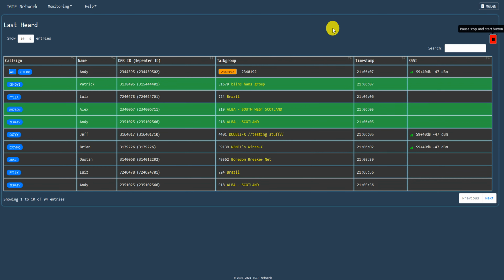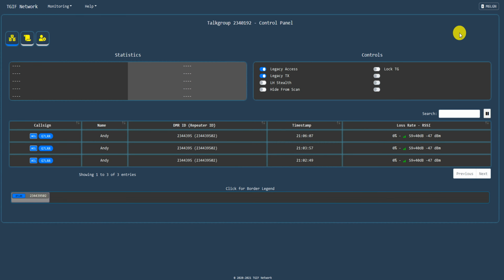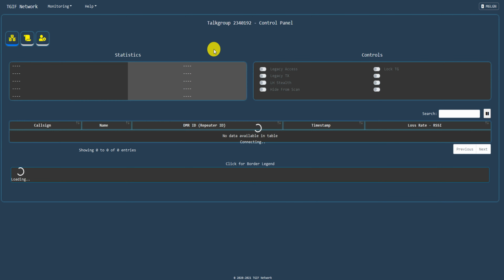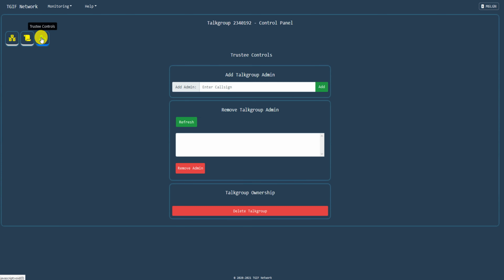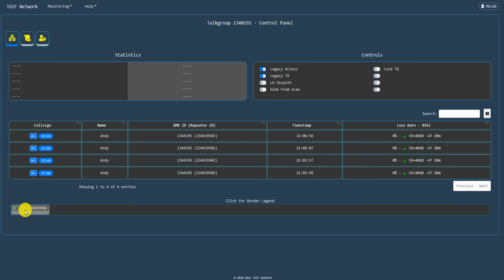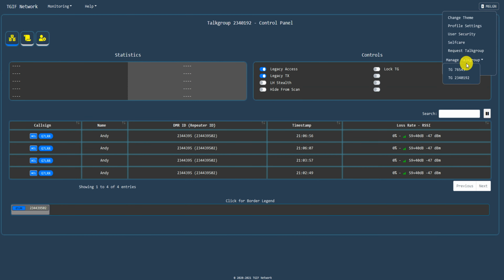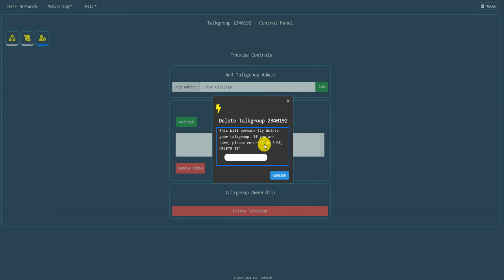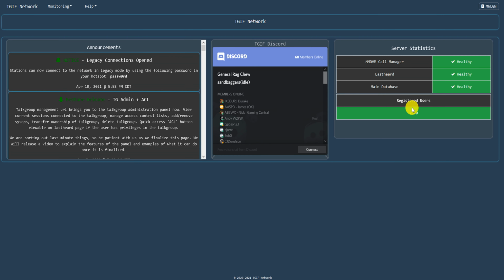TGIF Network how to make a ID Talkgroup